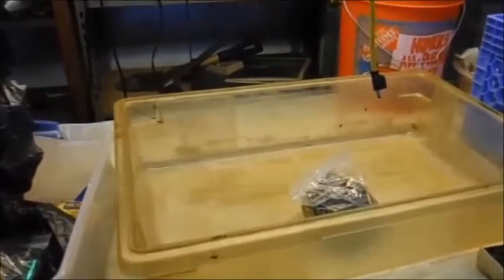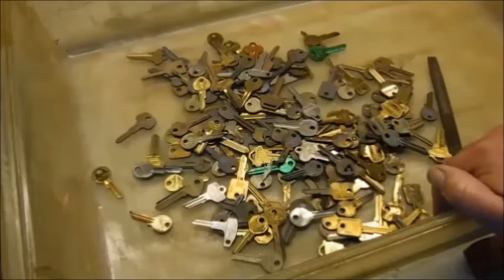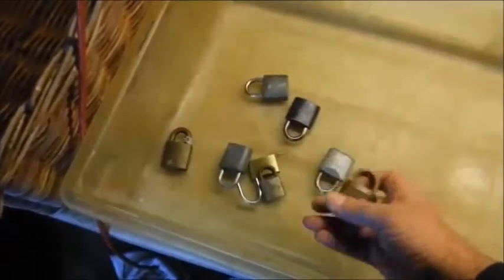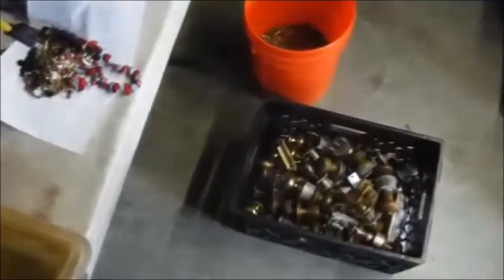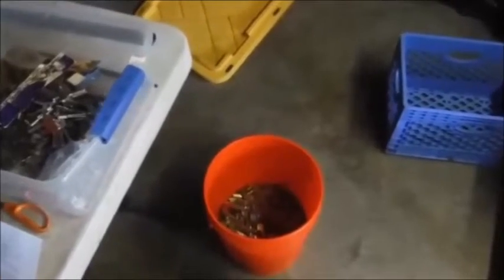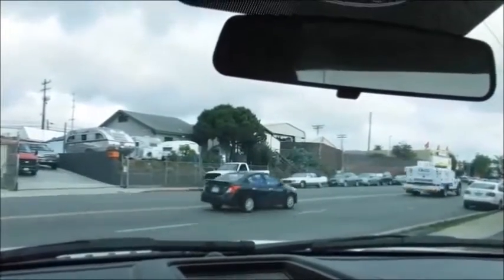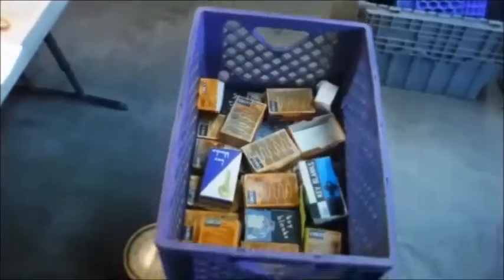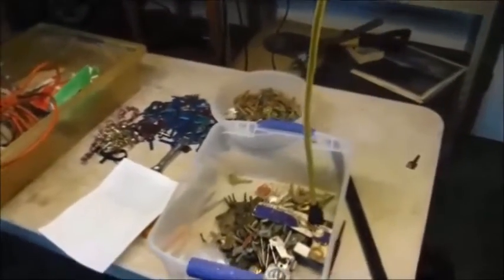Scrap Life Brass and Nickel Silver Keys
happy holidays and new years best wishes  --